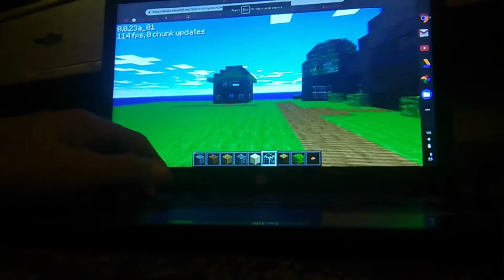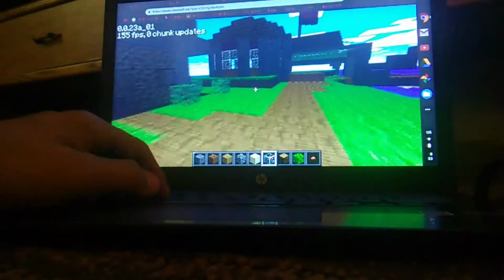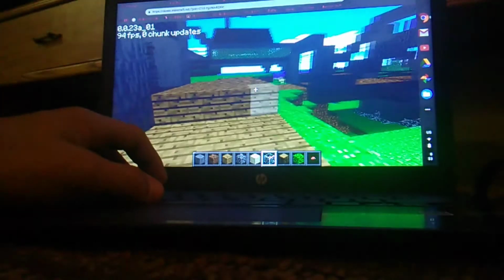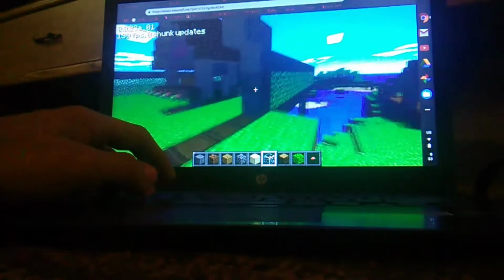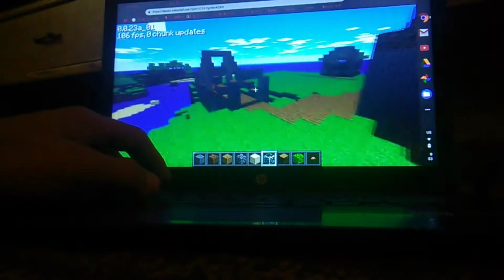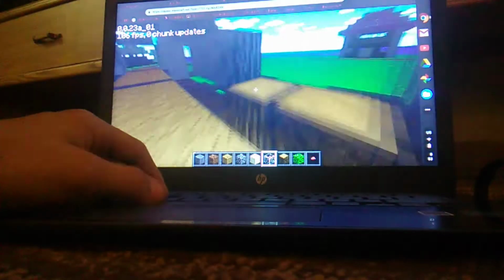Classic Minecraft free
Classic Minecraft try it! 👇classic.minecraft.net